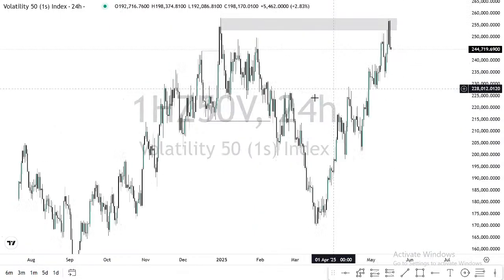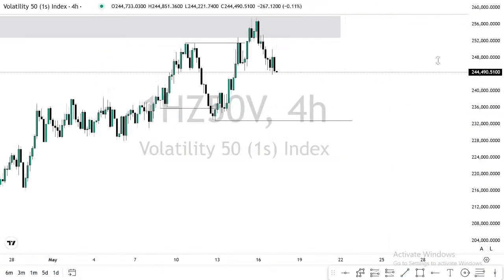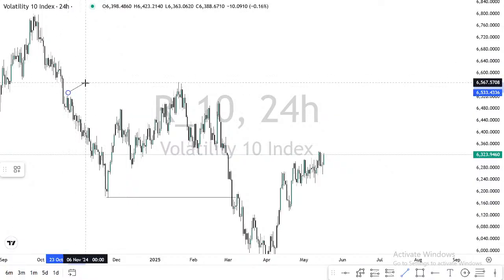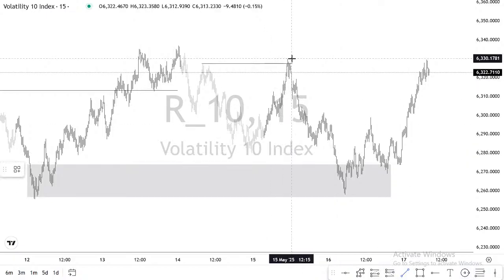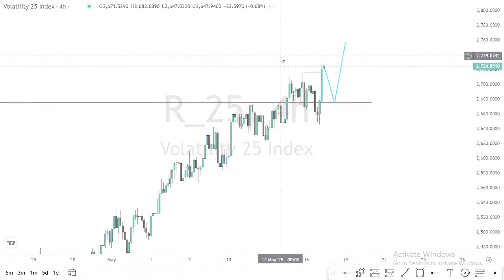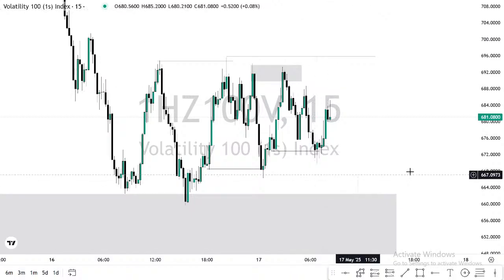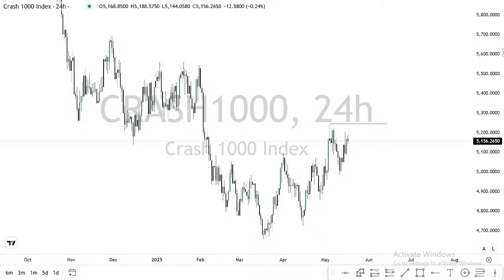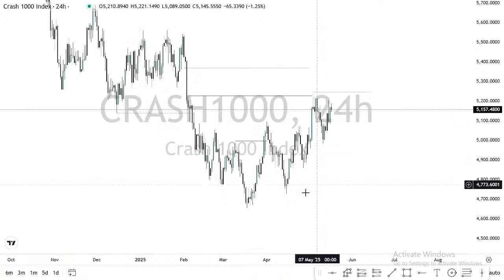Synthetic Indices Live Session